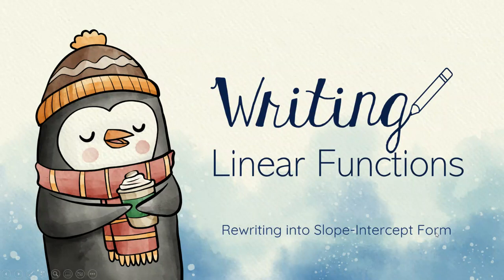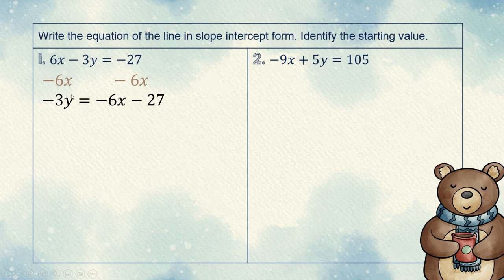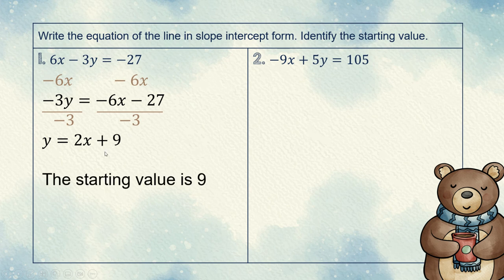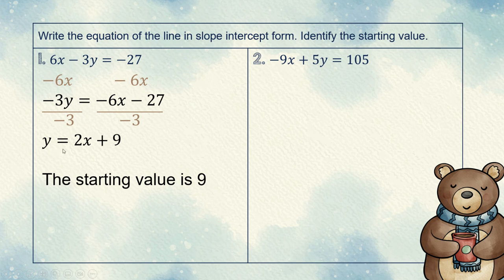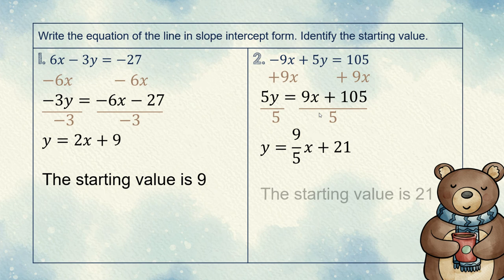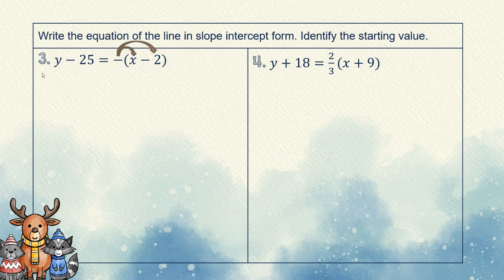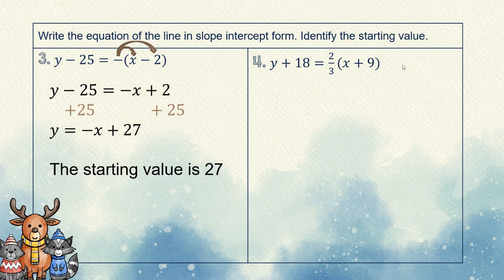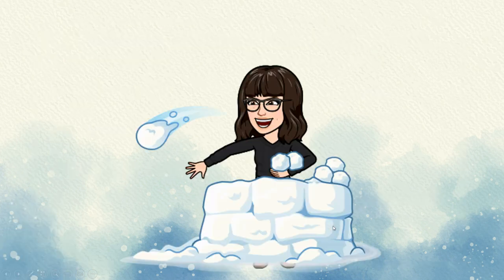Writing Linear Equations by Rearranging Into Slope-Intercept Form